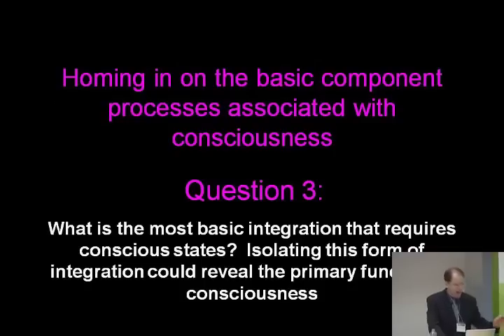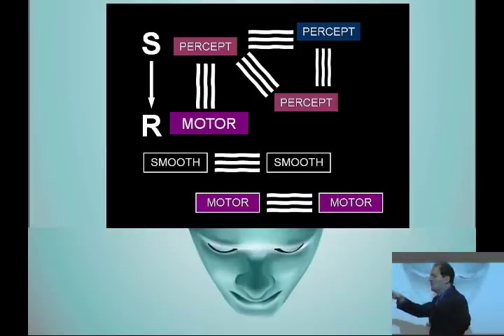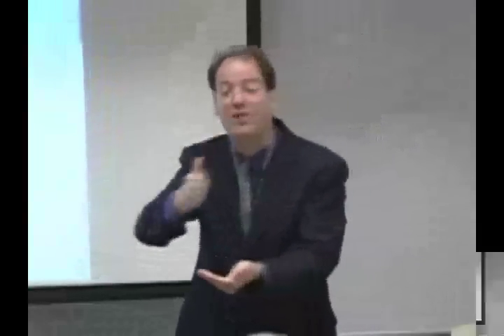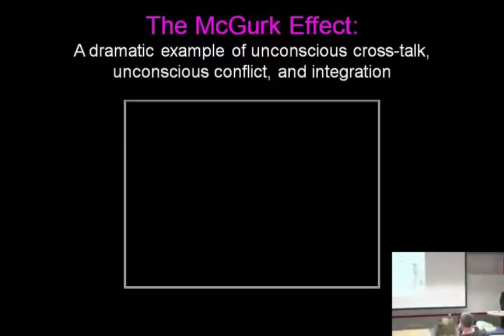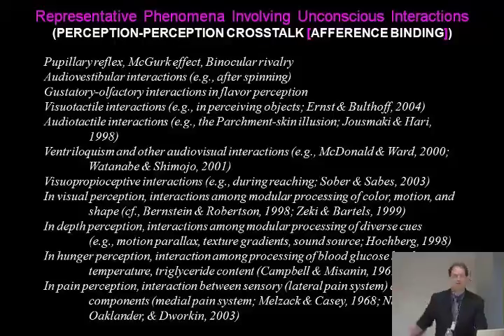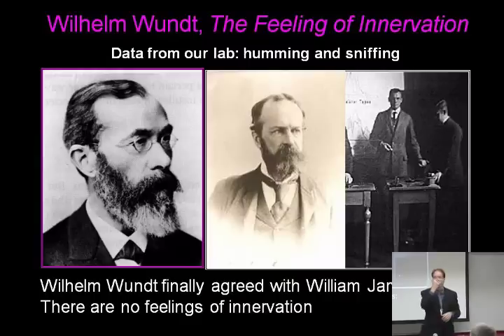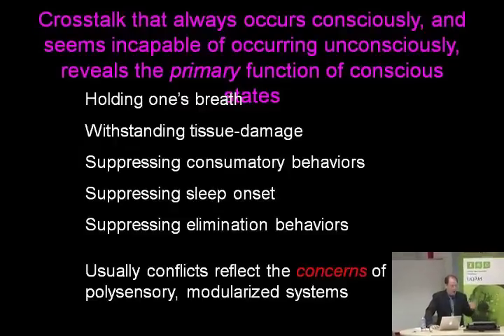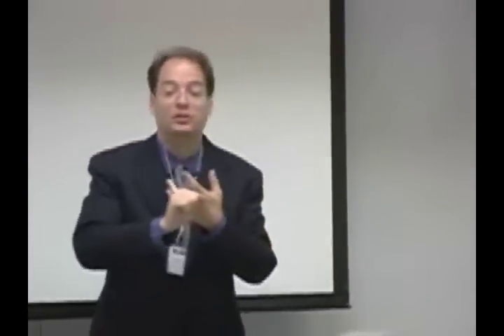Function of Consciousness in Brain, Part 2 of 3.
Second part of a lecture delivered by Prof. Ezequiel Morsella (SFSU-UCSF) at the symposium, "The Evolution and Function of Consciousness" (Summer School in Cognitive Sciences, University of Quebec at Montreal, July 4th, 2012).